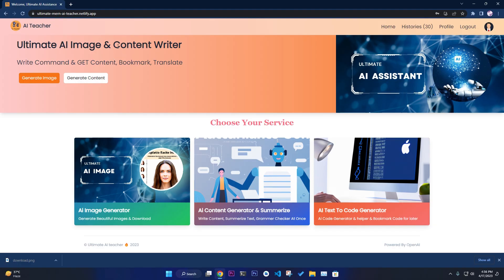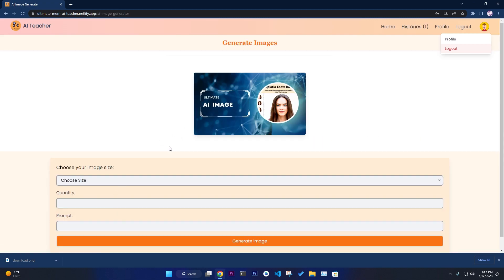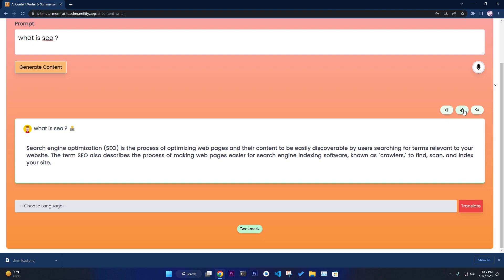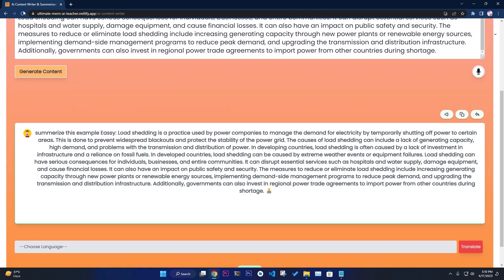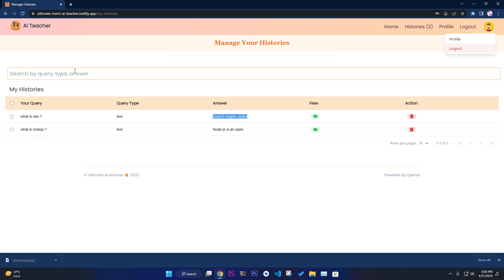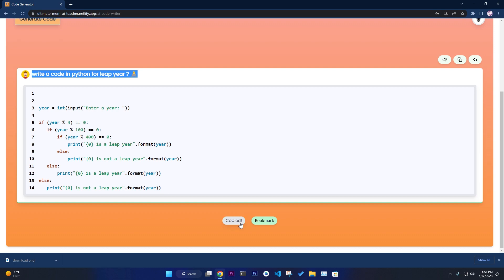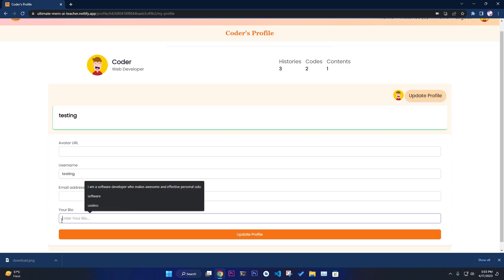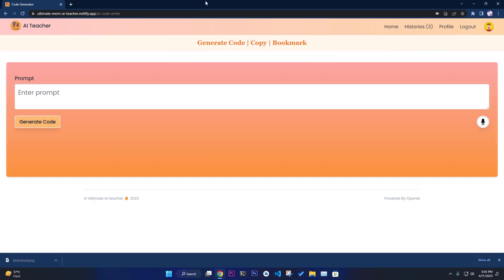Ultimate AI Teacher App | Project Demo | Generate Content, Images, Translate & Bookmark items ❤️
ultimate AI Teacher a MERN Stack Project That Can generate content, images, translate & Also voice Search and Listen Content and bookmark them when necessary you can read them later!